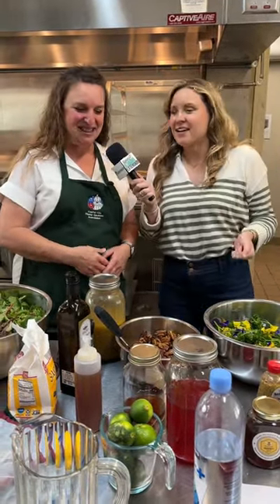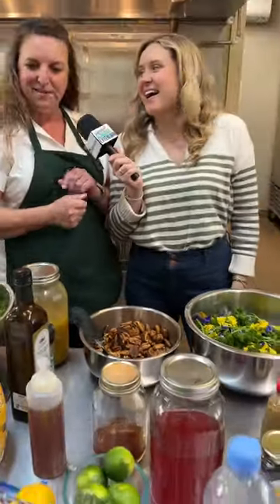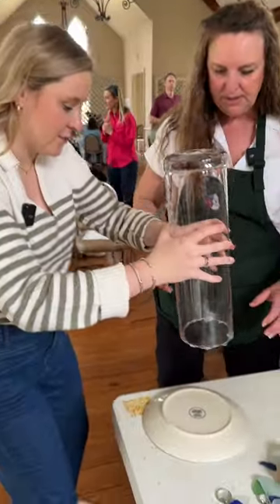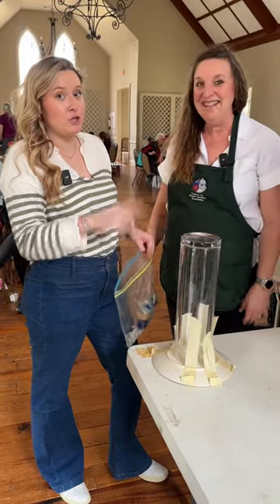Extension Today with Anna K: Hive to Honey Workshop